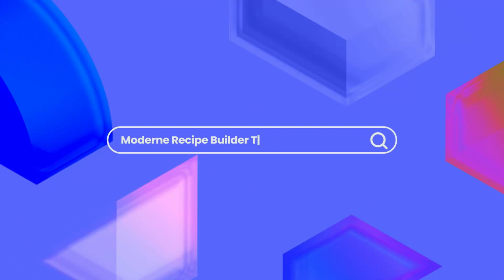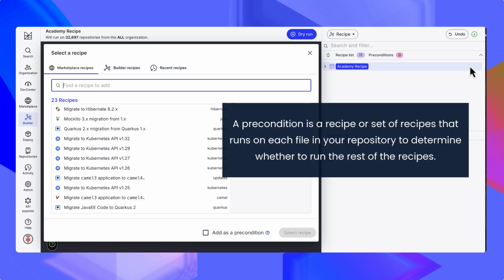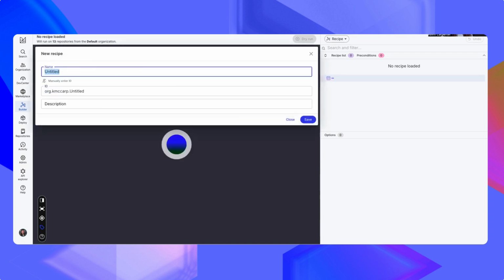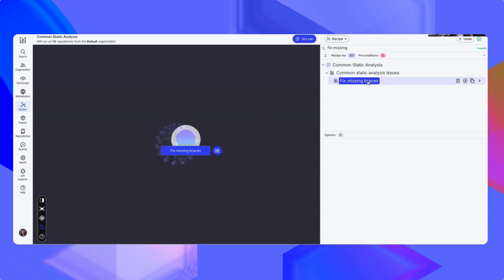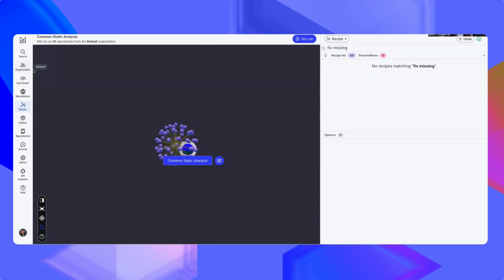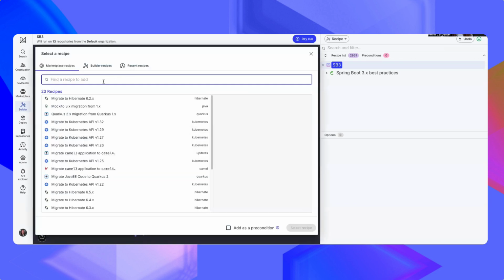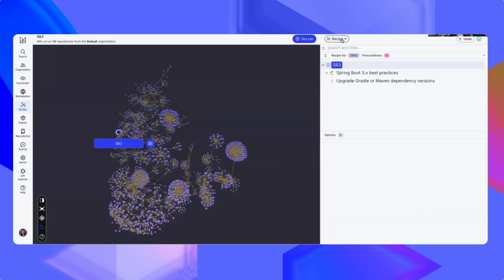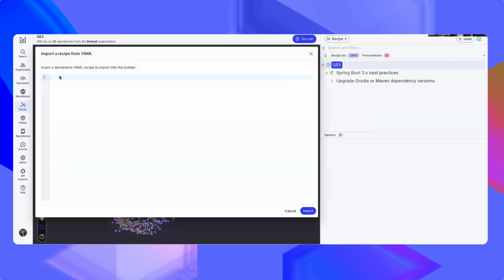Create custom recipes with the Moderne Recipe Builder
Have you found a recipe in Moderne where you only want to run certain parts of it? Or have you found a few recipes that you want to combine into one larger recipe? Or maybe you want to run a bunch of recipes in a specific order?

All of these problems can be solved by utilizing the Moderne Recipe Builder, which provides a way for you to create custom recipes from our existing recipe catalog.